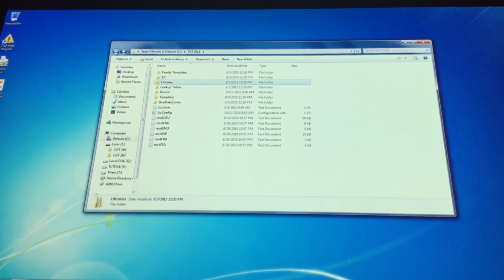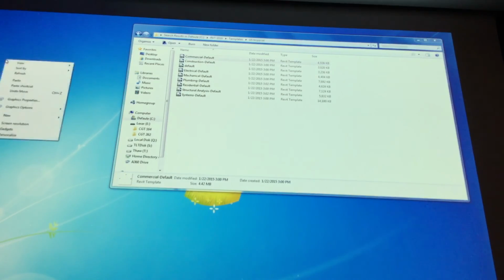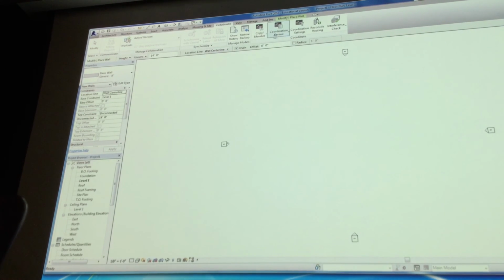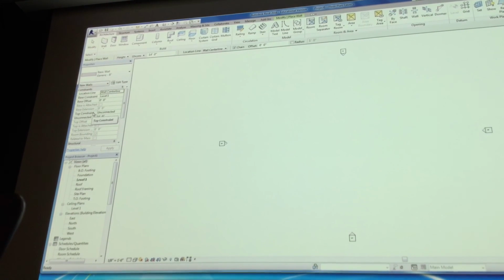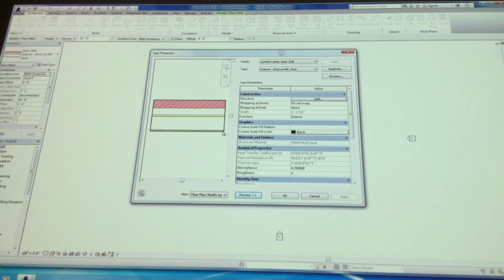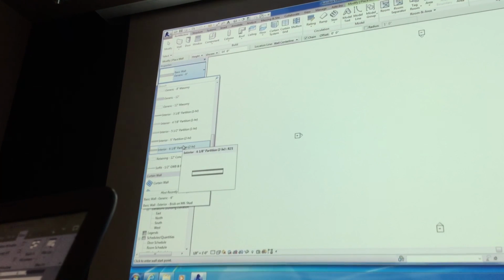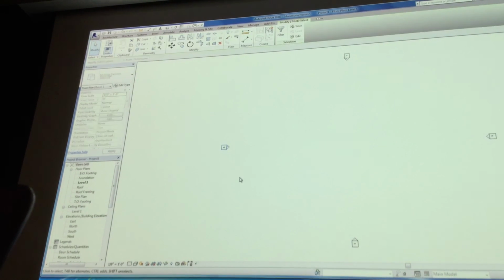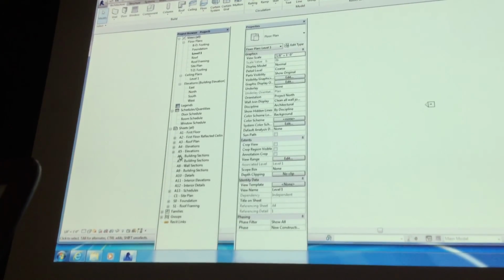CGT 164 Lecture Revit; October 12, 2016 part 2